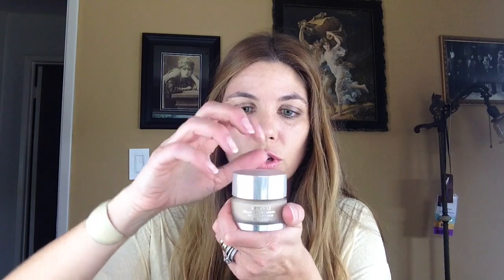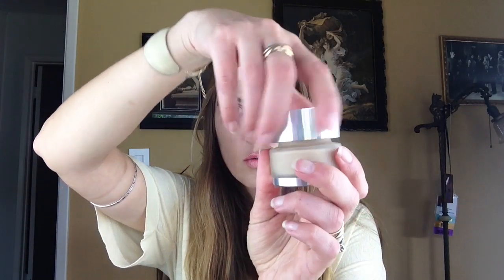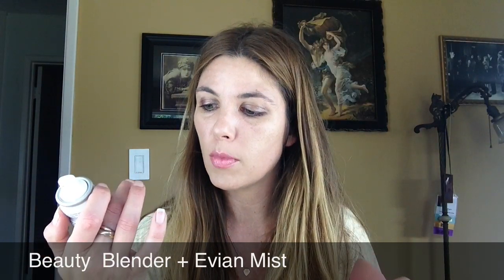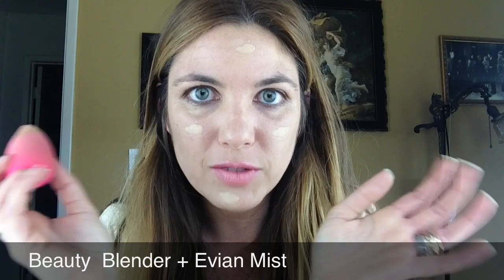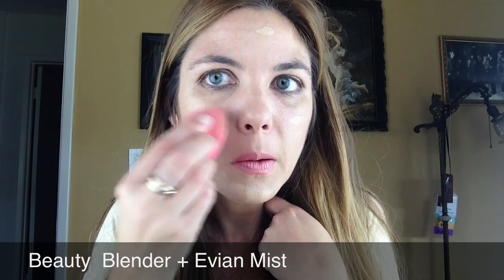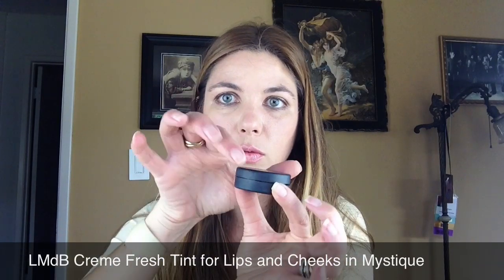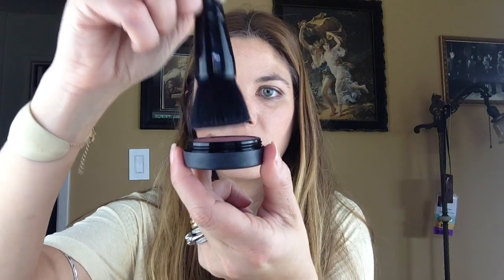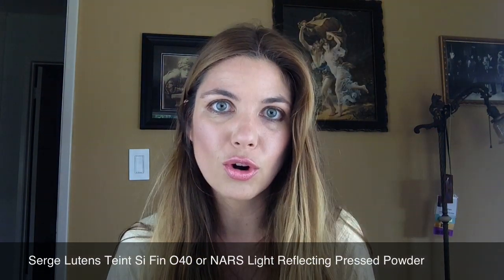Kanebo Cellular Performance Cream Foundation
Here is my review and tutorial featuring the phenomenal Kanebo Sensai Cellular Performance Cream Foundation in Natural Beige.

I also have a full review of this foundation (with additional shade swatches!) on my blog which you can view

I hope you enjoy my thoughts on this brilliant product and welcome your questions and comments...xoxo,

Rachel